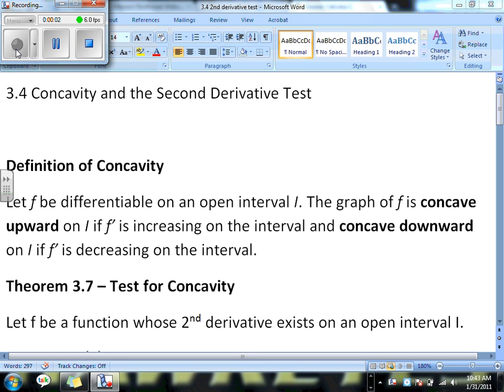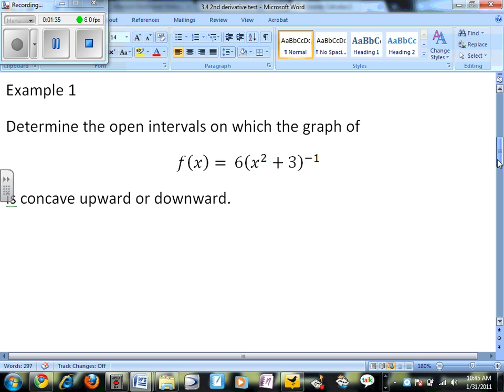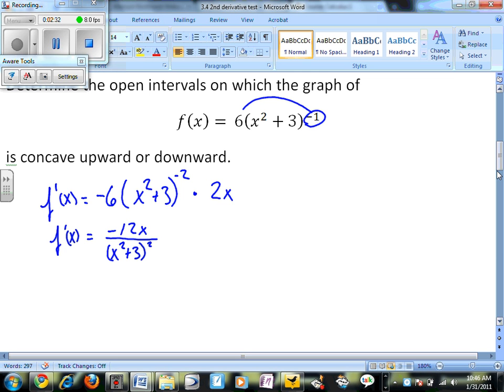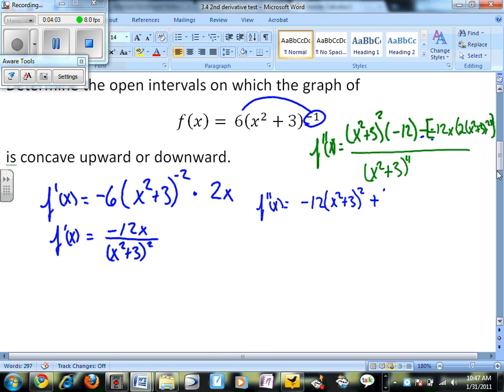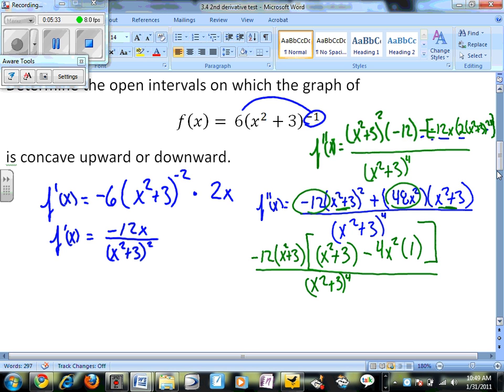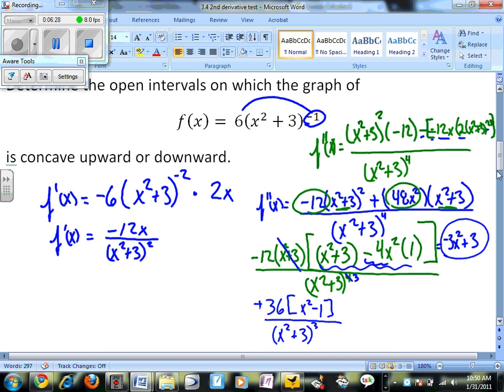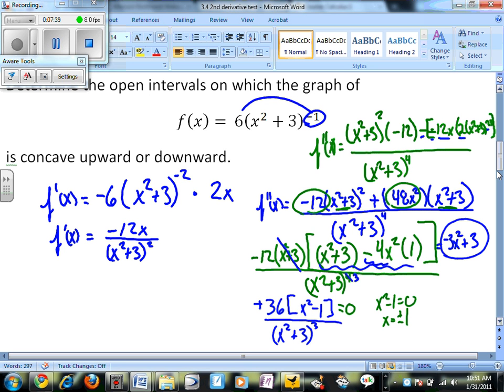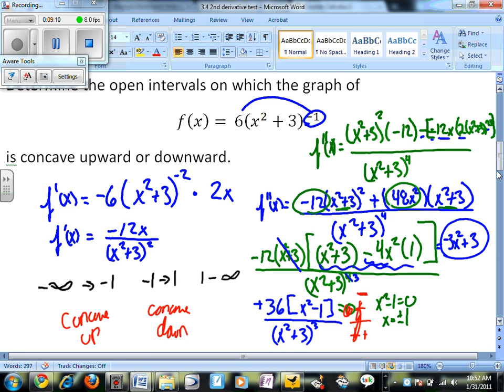3 4 Test for Concavity